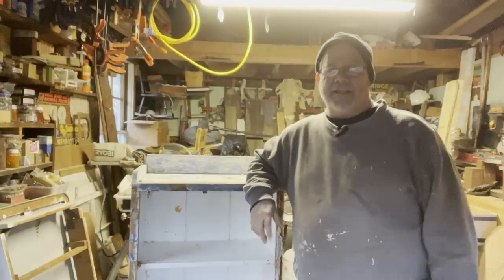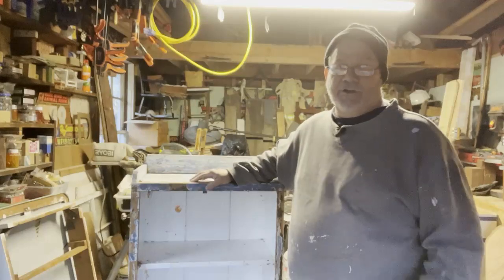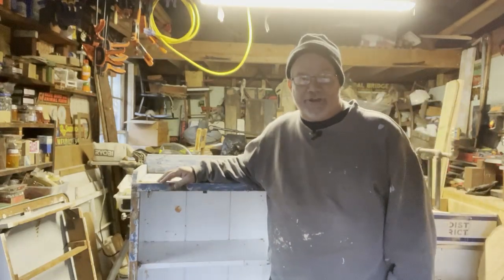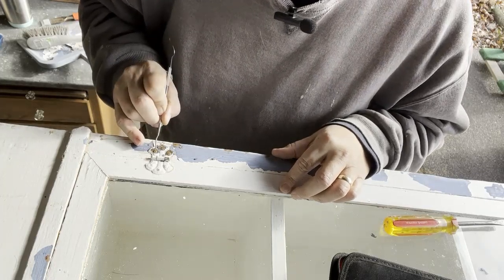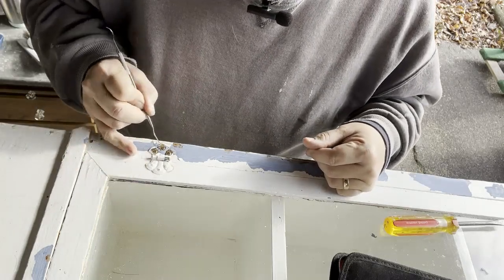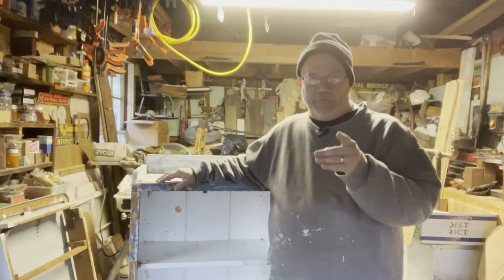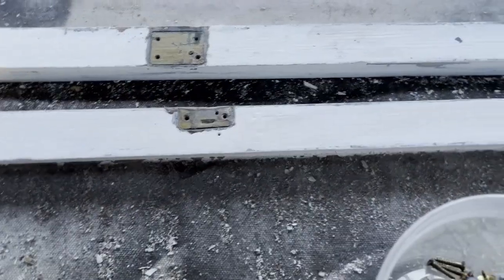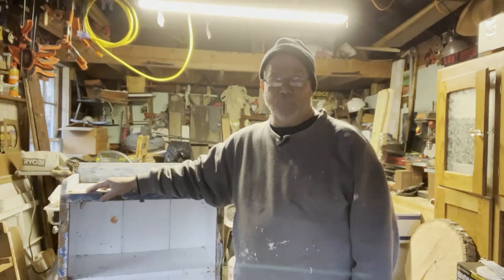Shop Project: Hull Cabinet - Part 1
In this episode I start a new project in the shop. I am breathing new life into an old cabinet that I found on the side of the road.